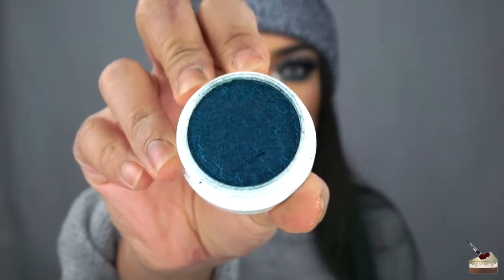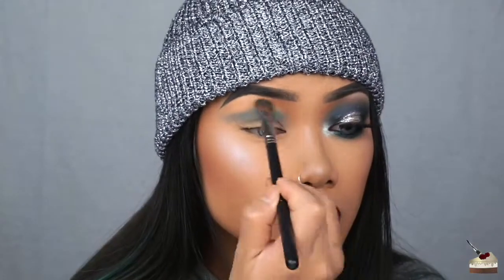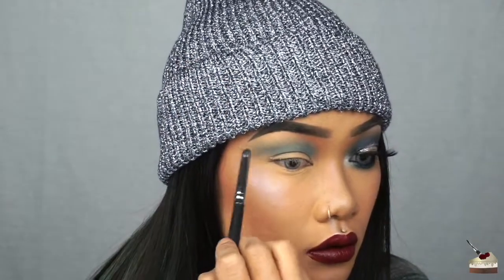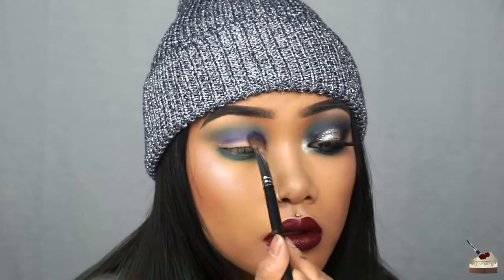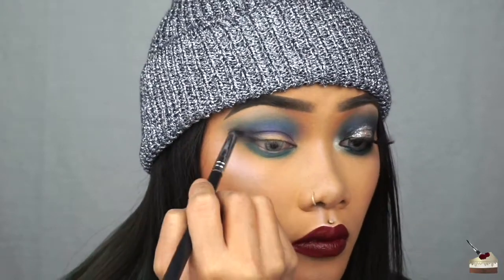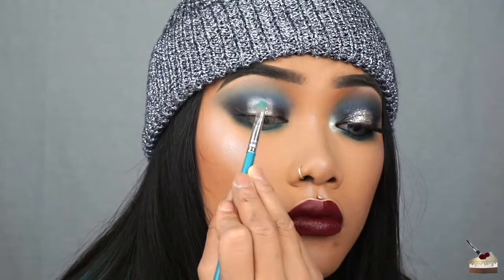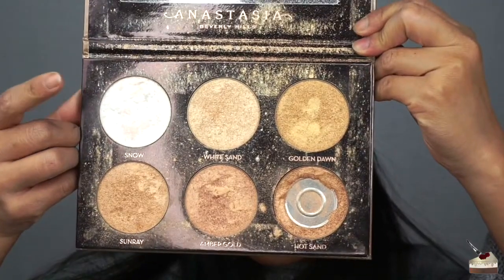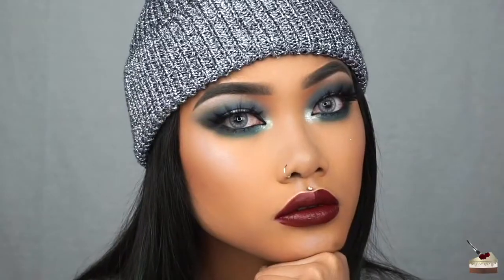FROSTED HALO EYE TUTORIAL | Cakeupchristen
OMG, Christmas is just around the corner!! How excited are you guys? I created this frosty halo eye, which I think is perfect for Christmas, New Years and also ice skating! You can rock this blue eye anytime during the winter and you are sure to stand out! Hope you love it!

If you try out this look, don't forget to tag and hashtag me on ig, fb, twitter, etc. @Cakeupchristen
PRODUCTS MENTIONED:

EYESHADOW:
COLOURPOP COSMETICS Super Shock Shadow in "Coconut"
JACLYN HILL x MORPHE BRUSHES Eyeshadow Palette

GLITTER:
LEMONHEAD GLITTER in "Adult Film"

MASCARA:
REVLON Ultimate All-in-One

HIGHLIGHT:
ANASTASIA BEVERLY HILLS Moon Child Palette in "Blue Ice"
ANASTASIA BEVERLY HILLS Ultimate Glow Kit in "Snow"

SETTING SPRAY:
NYX Dewy Finish

LASHES:
MORPHE BRUSHES in "Heartbreaker"

LIPS:
COLOURPOP COSMETICS Ultra Matte Lipstick in "Prim"